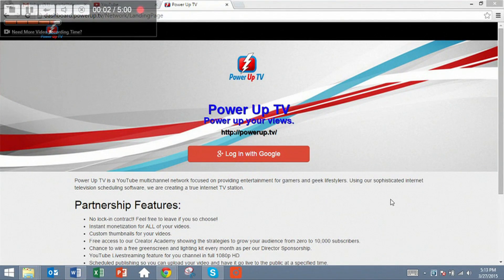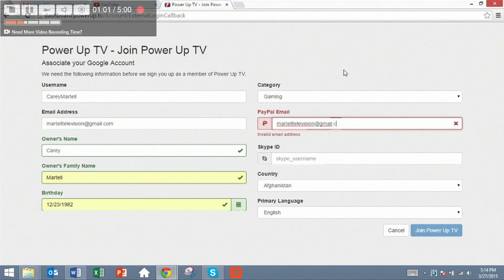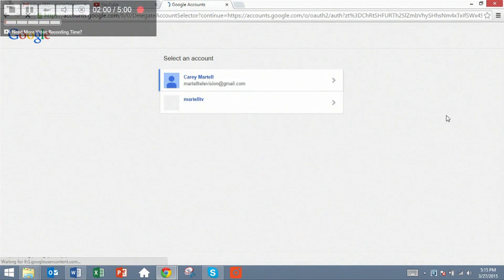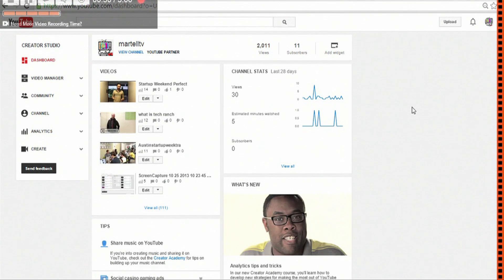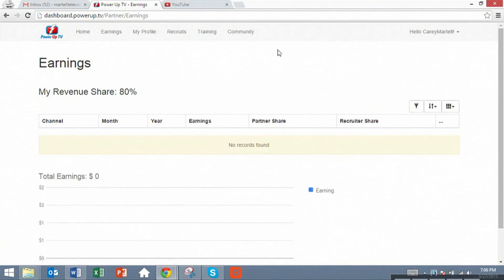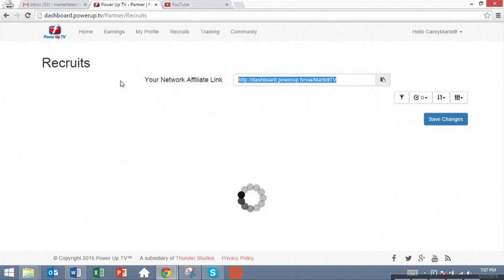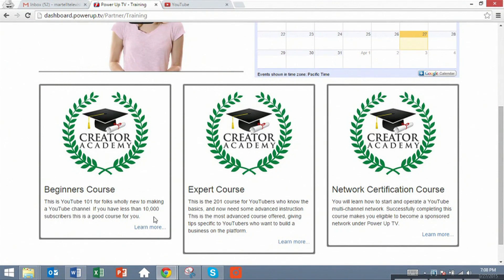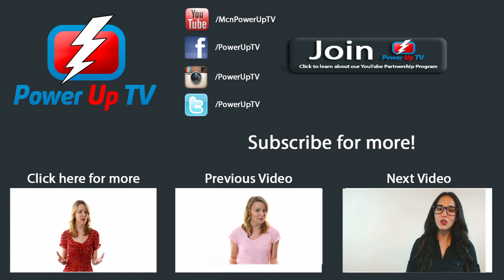Power Up TV Dashboard Tutorial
This video details how to apply to our network, accept the Partnership contract and use the dashboard to power up your YouTube channel!